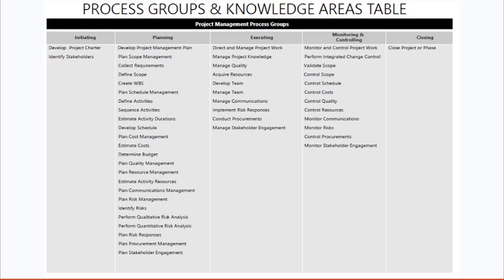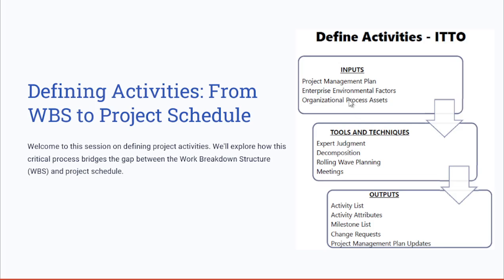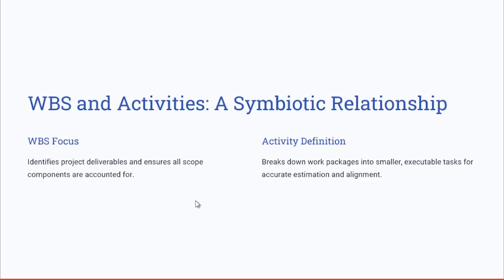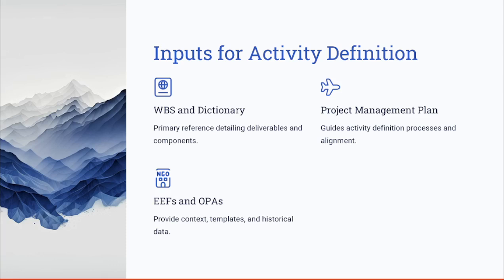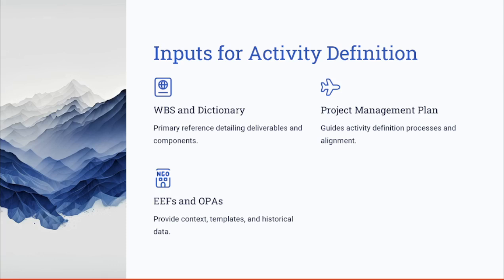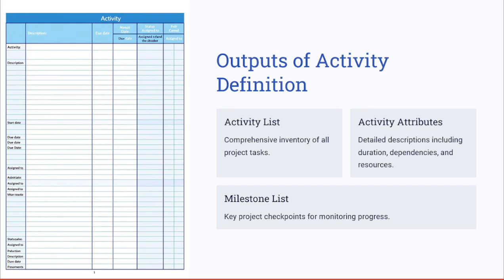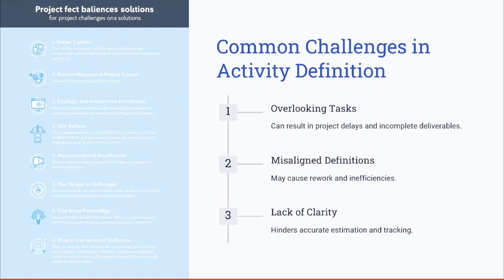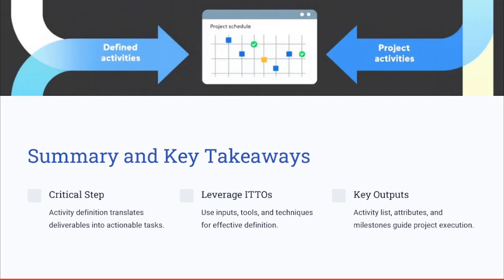📌64 - Defining Activities | Planning Phase | PMP Exam Prep 📝 | 2025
Struggling to break down project work into manageable tasks? In this video, we’ll dive into the Defining Activities process — a vital step in the Planning Phase of project schedule management that translates deliverables into actionable tasks. Master this process to ace your PMP exam and enhance your project planning skills! 🚀

🔍 What You’ll Learn:
✅ What is Activity Definition? – Breaking down work packages into tasks
✅ WBS vs Activities – Understanding the connection
✅ ITTOs – Key inputs, tools, and outputs for activity definition
✅ Best Practices – Avoiding common pitfalls and ensuring completeness
✅ Real-World Examples – Practical applications of decomposition and rolling wave planning

📘 PMP Exam Focus – Key insights aligned with PMI standards
🔑 Practical Knowledge – Learn to create clear, actionable activity lists
📊 Boost Your Skills – Master tools like decomposition and expert judgment

👉 PMP Aspirants preparing for the exam
👉 Project Managers seeking to improve project scheduling
👉 Teams looking to enhance task clarity and project control